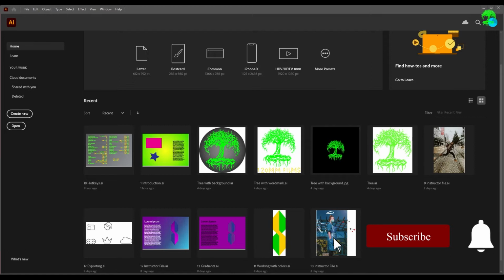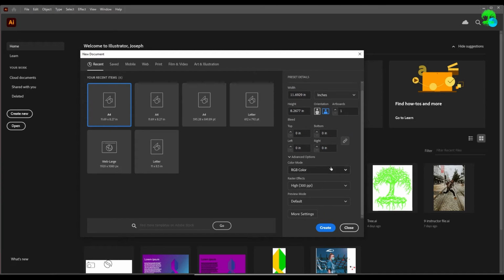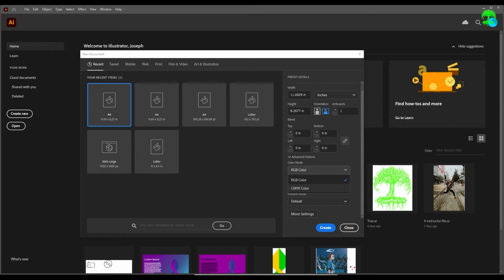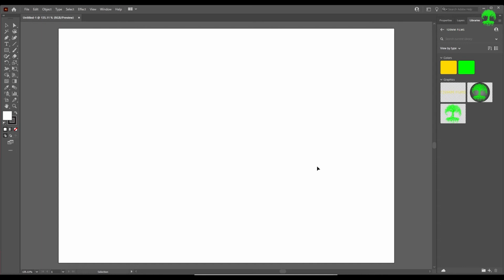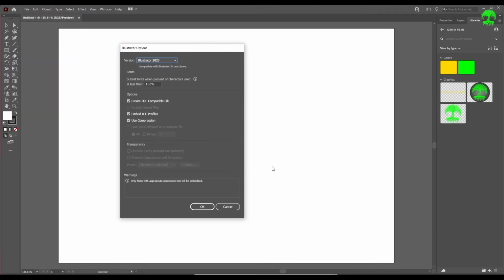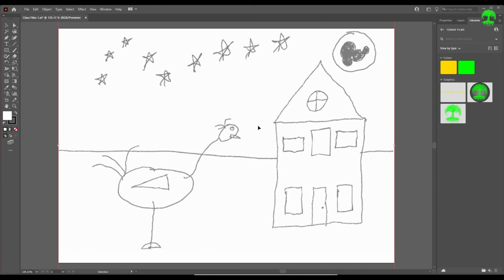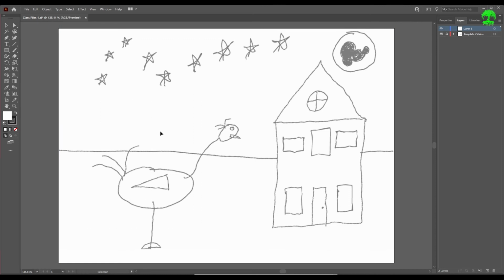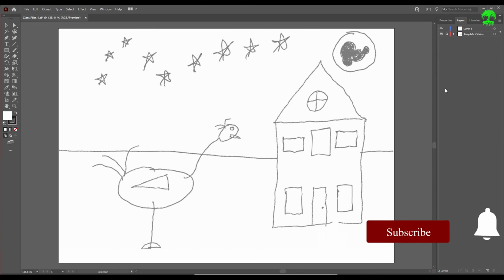Adobe Illustrator for Beginners | Starting a Project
In this tutorial we will show how to create a project, set up the workspace, and import a template.